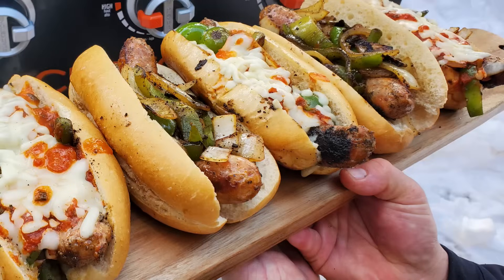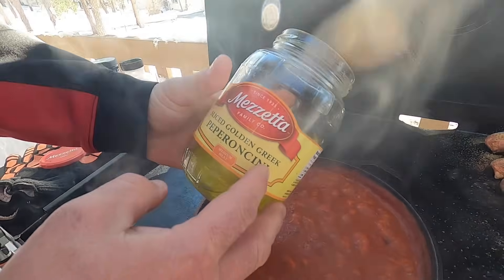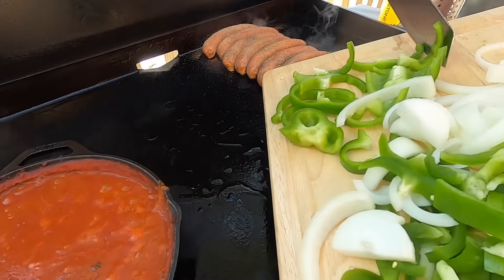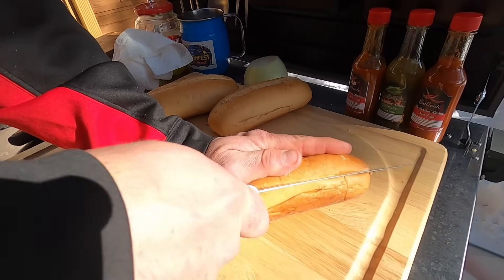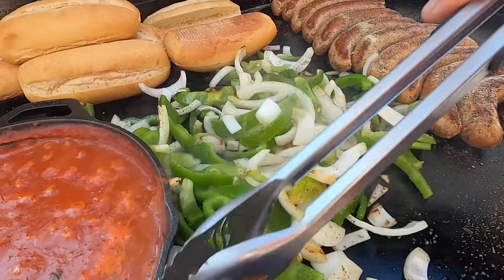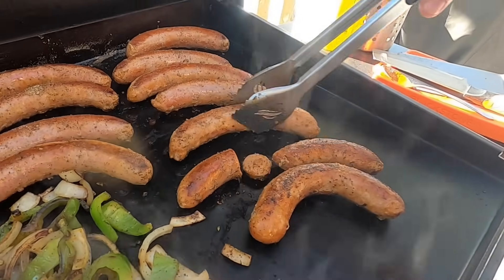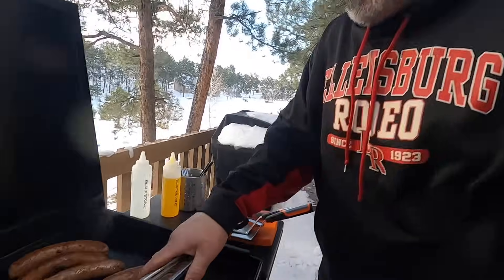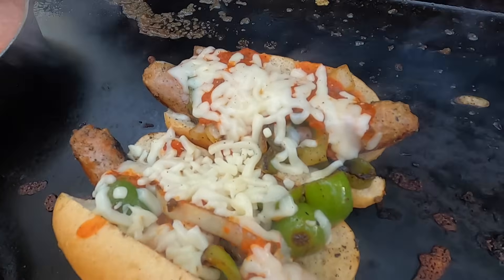Blackstone Griddle Italian Sausage Sandwiches: Just like my mom used to make!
I grew up eating a delicious variety of food.  I'm adopted.  I'm 100 % by birth.  My birth mom was 100% polish and my birth dad is Italian.  We had lots of Polish and Italian foods while growing up.  Today, I reach back into my history and make Italian/hot sausage sandwiches pretty much the same way my mom used to make.  This brings back great memories for me!

The Sanders Kitchen - Great cooking videos and makers of that great LA hot sauce!

I appreciate you all.  If you take nothing more out of my videos, know that I am a sinner saved by the grace of our beautiful Lord Jesus Christ!

If you declare with your mouth, "Jesus is Lord," and believe in your heart that God raised him from the dead, you will be saved.
Romans 10:9